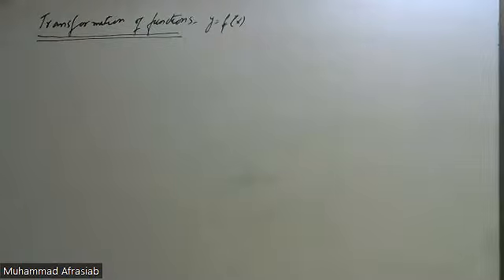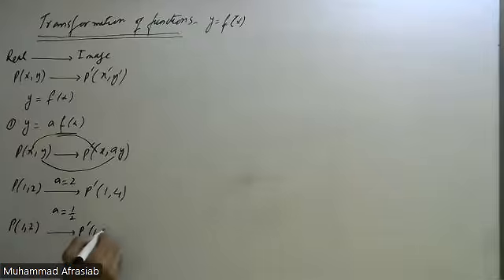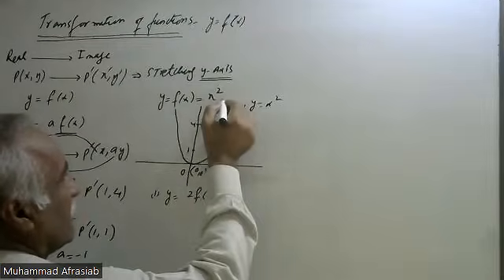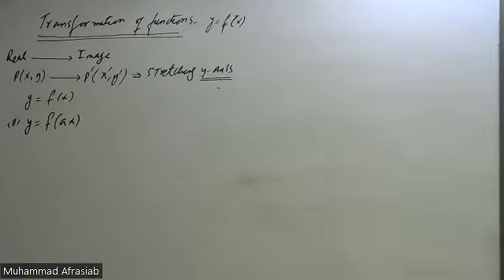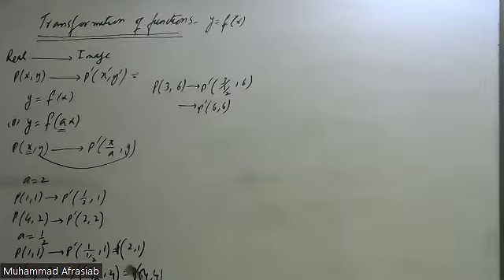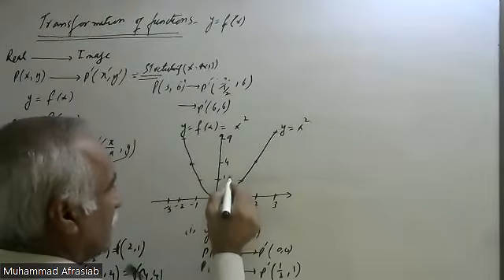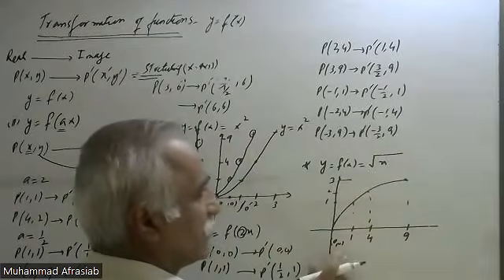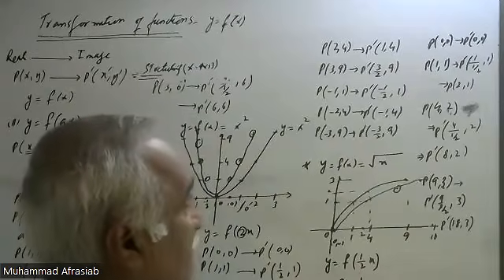Transformation of function Prop 1,2